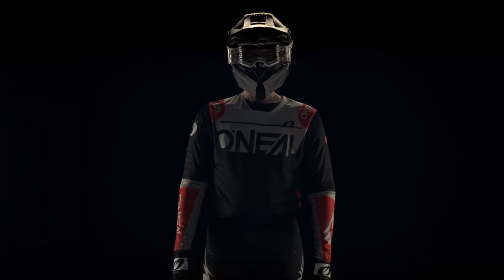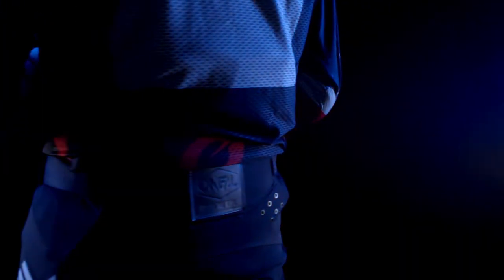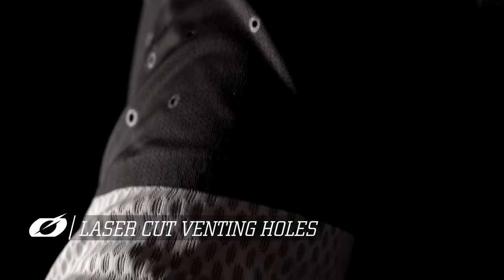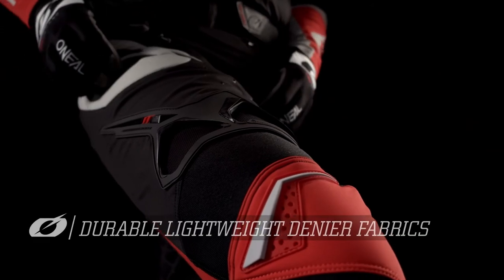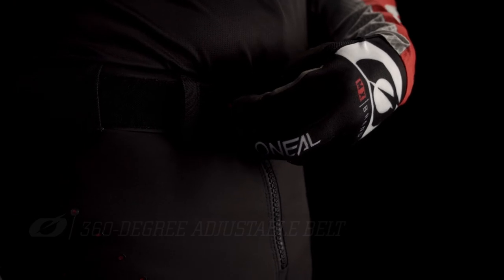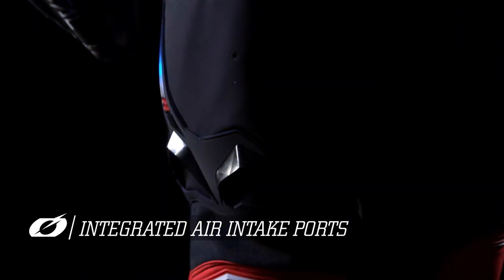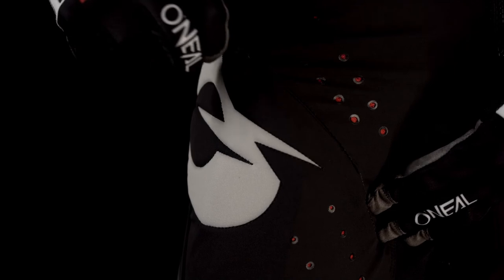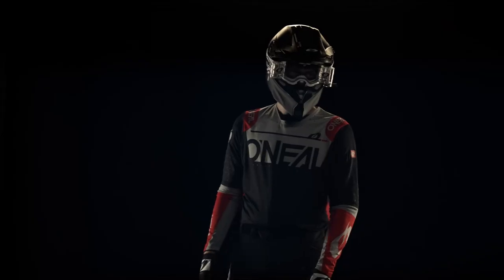O'NEAL PRODIGY FIVE ONE | Product Features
Since 1970 we have worked tirelessly to design, develop and create products that provide consumers with safety and protection. Admittedly, sometimes the design process carries with it some restraint as we have to provide products within a budget to successfully compete in a competitive market.

What happens when your best designers grab the check book? What happens when you develop and produce a product with zero restraint? No limits. No budgets to adhere to. Simply making the absolute best product possible with no expense spared?

Welcome to the O'NEAL PRODIGY Limited Edition Gear!

Small hand crafted production piece.
When they are gone, they’re gone.